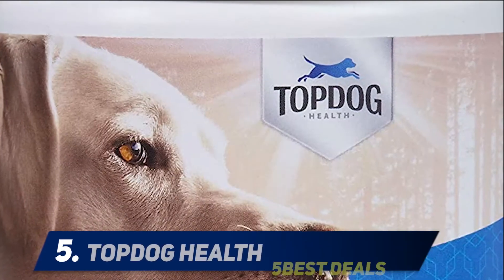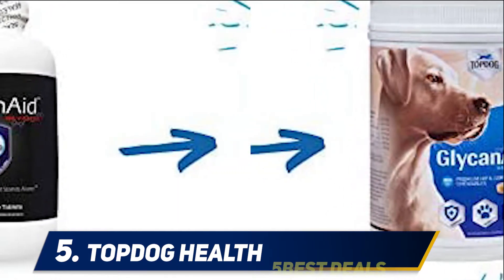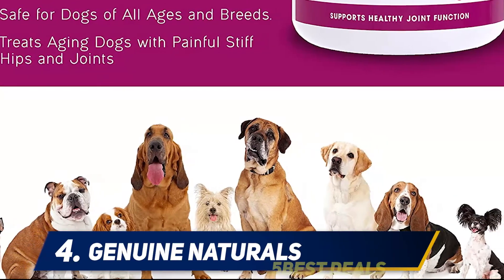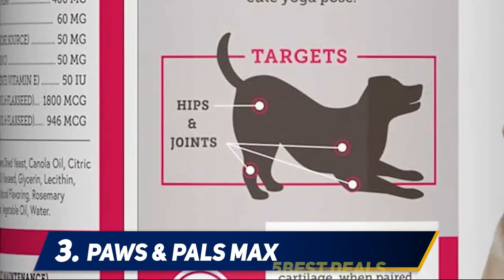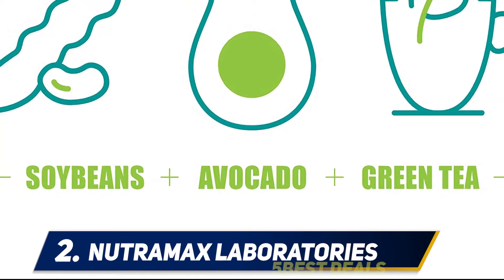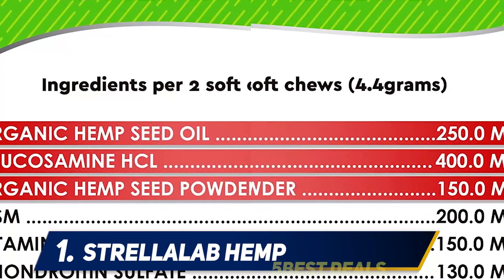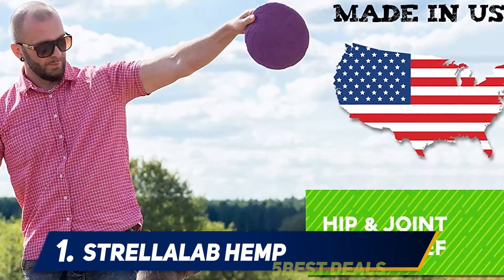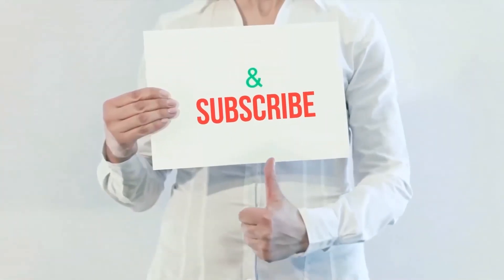Top 5 Best Glucosamine For Dogs of 2022?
► Here is the Links For Updated Price Of Best Glucosamine For Dogs 2021!
❥ 1  ► STRELLALAB Hemp ◄
✓ Amazon US
✓ Amazon CA
✓ Amazon UK
❥ 2  ► Nutramax Laboratories ◄
✓ Amazon US
✓ Amazon CA
✓ Amazon UK
❥ 3  ► Paws & Pals Max ◄
✓ Amazon US
✓ Amazon CA
✓ Amazon UK
❥ 4  ► Genuine Naturals ◄
✓ Amazon US
✓ Amazon CA
✓ Amazon UK
❥ 5  ► Topdog Health ◄
✓ Amazon US
✓ Amazon CA
✓ Amazon UK

This is my top 5 Best Glucosamine For Dogs, That I mention in this video.